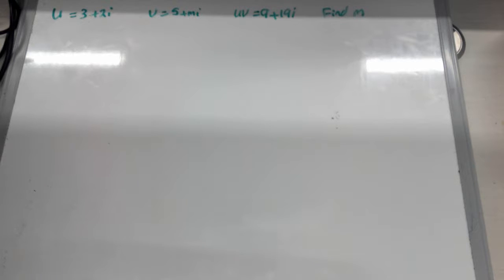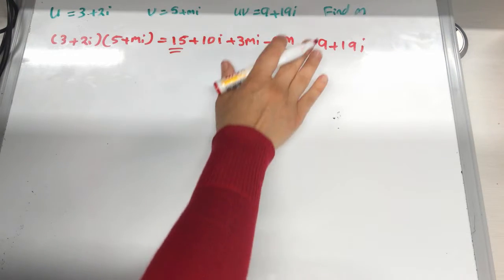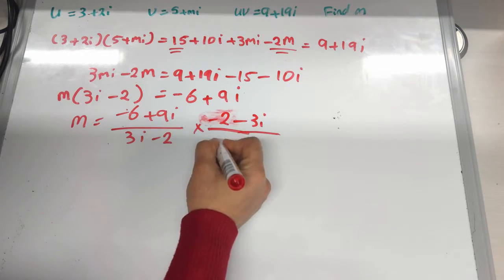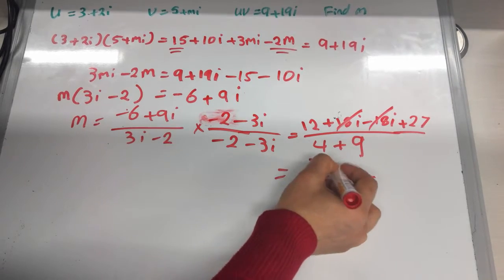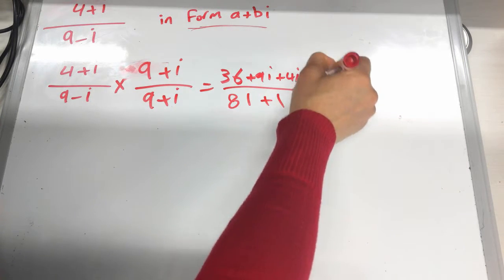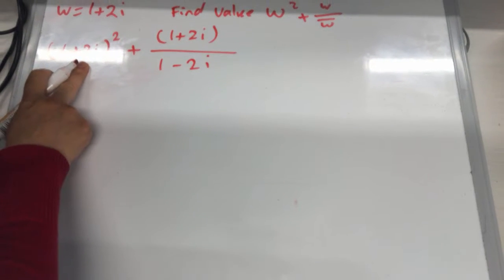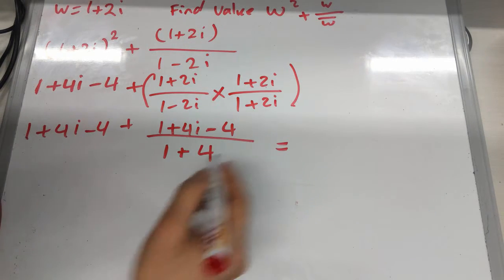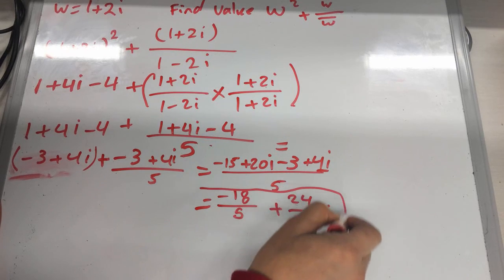Complex numbers Manipulation 01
Manipulate complex numbers, multiply, divide and solve for an unknown using complex numbers